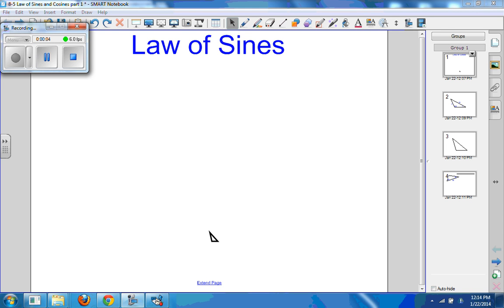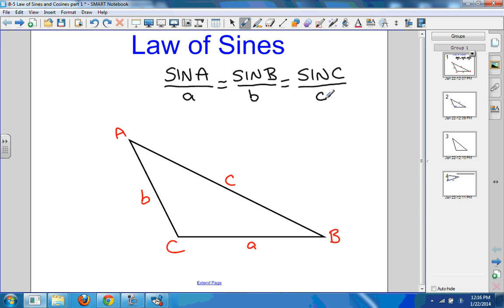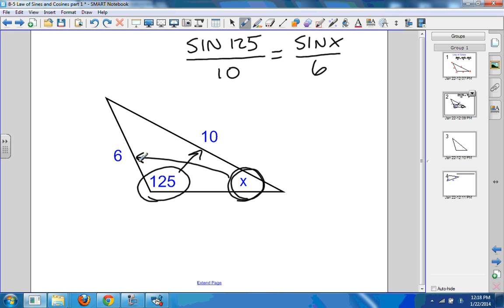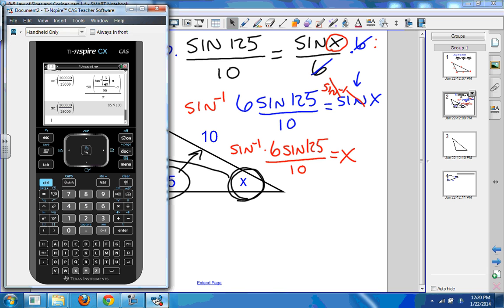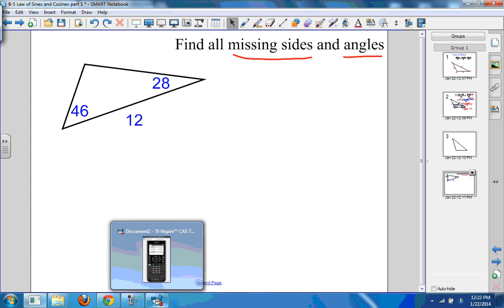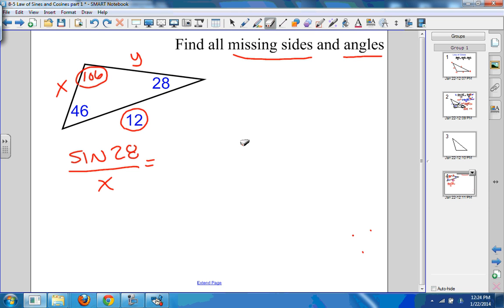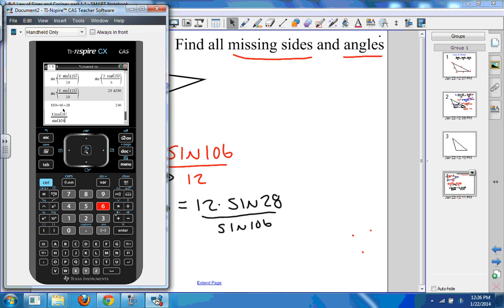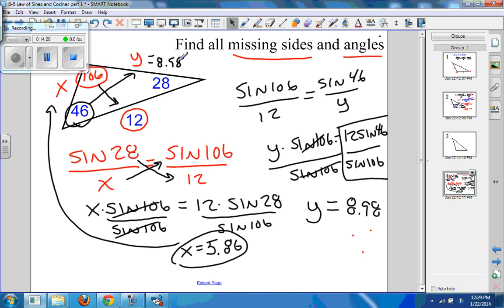8 5 law of Sines and Cosines part 1 - geo